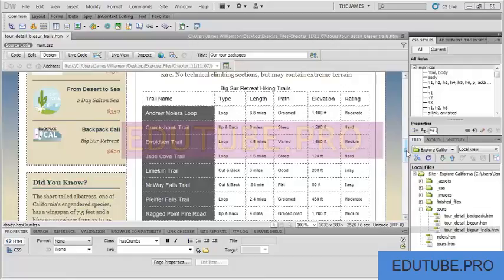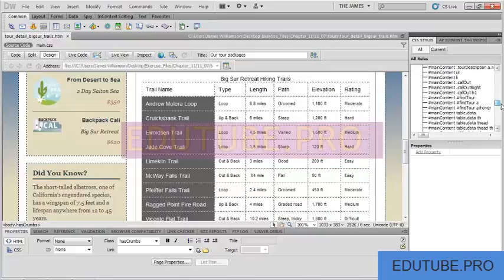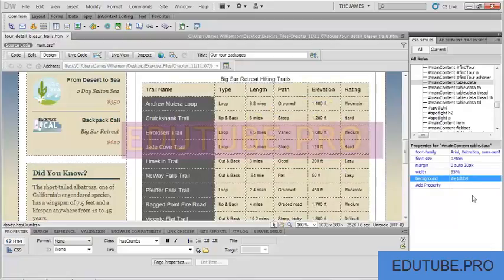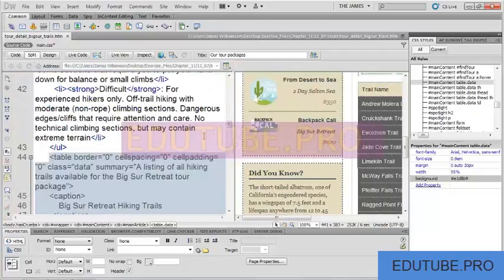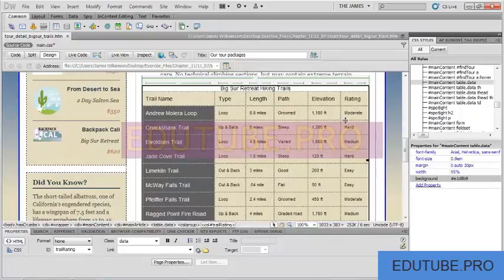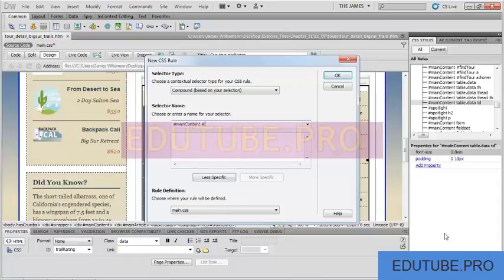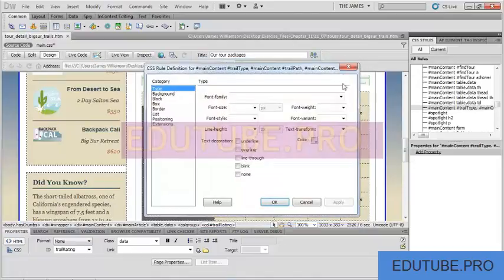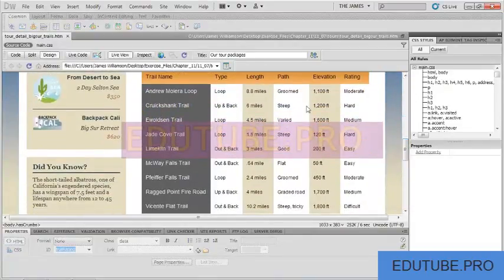Adobe Dreamweaver CS6 Tutotials 11 07